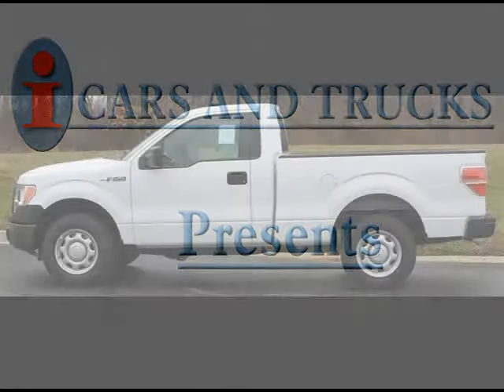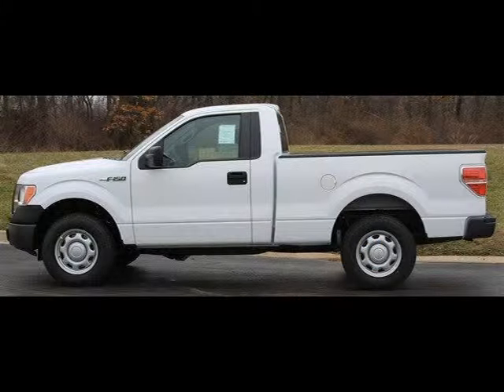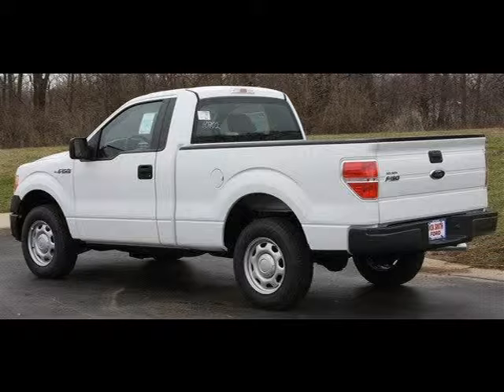2010 Ford F-150 Kansas City MO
Price: $ 23,245
Mileage: 0
Body Style:
Ext. Color: Oxford White
Int. Color: STONE INTERIOR
Engine:
Drive Type:
Fuel Type:
Doors:
Stock No.: 305496
VIN: 1FTMF1CW9AKC10902